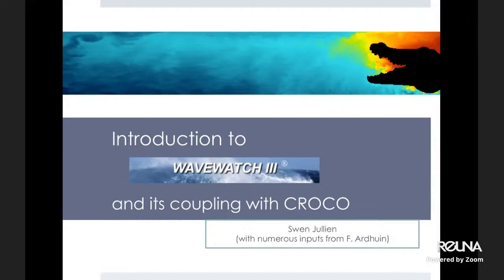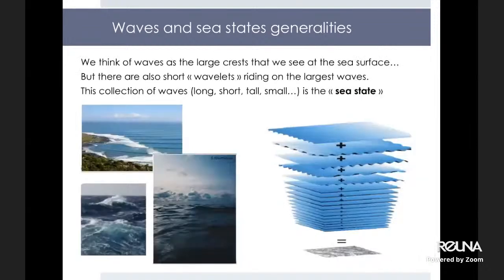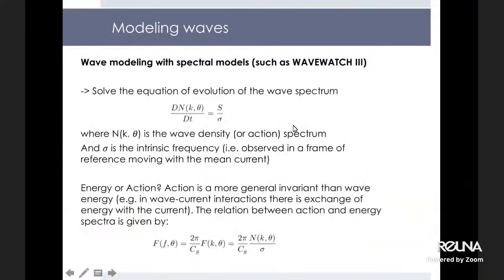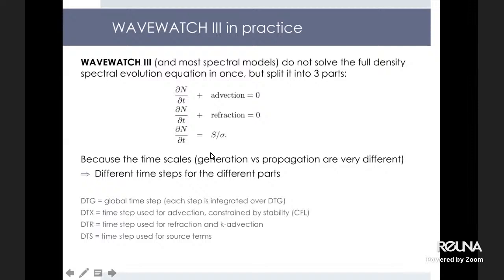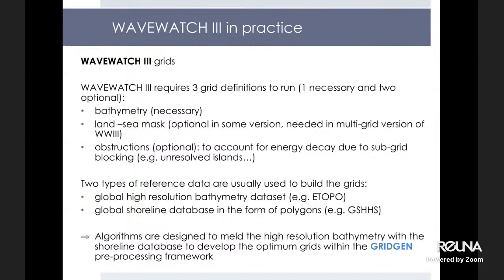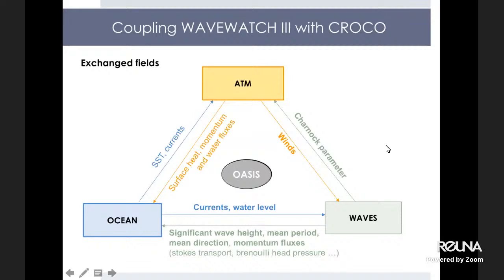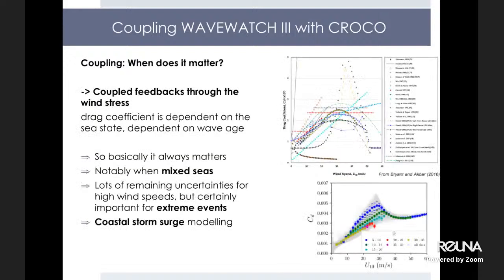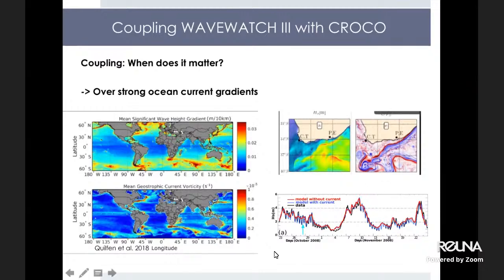Day 03: Advanced Course CROCO 2022: Ocean WW3 Coupling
Presented by Swen Jullien, IFREMER, France